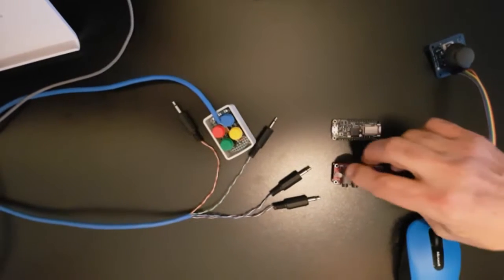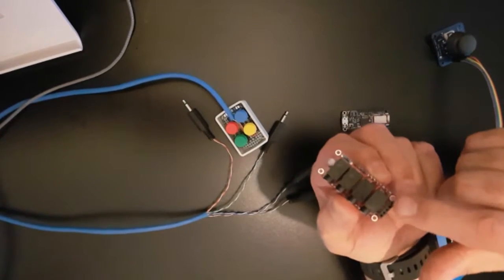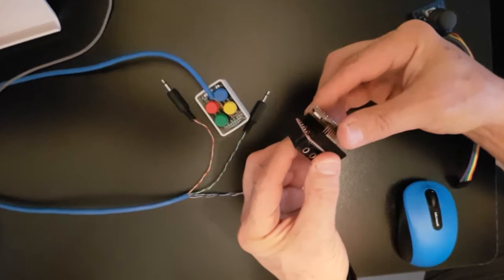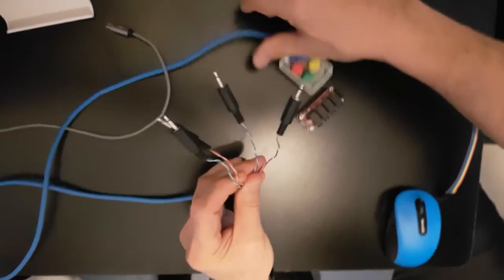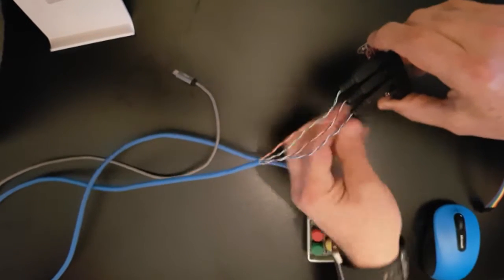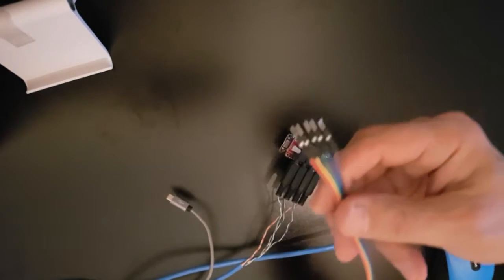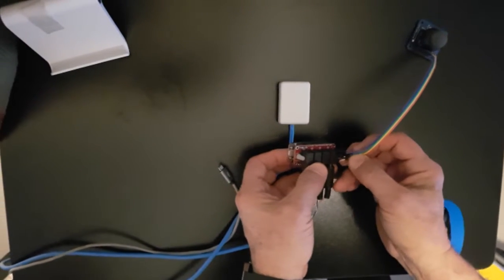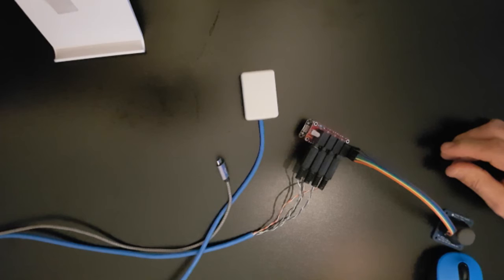FAIO 2.0 Introduction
The introduction to the new version of FAIO switch interface.